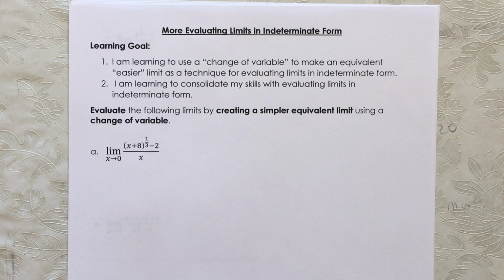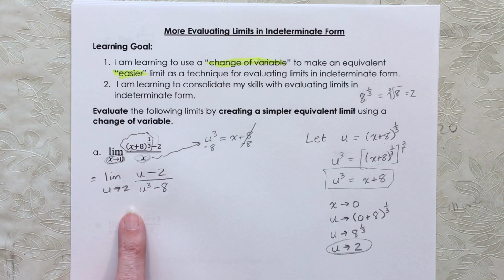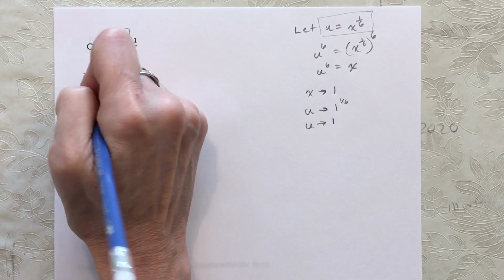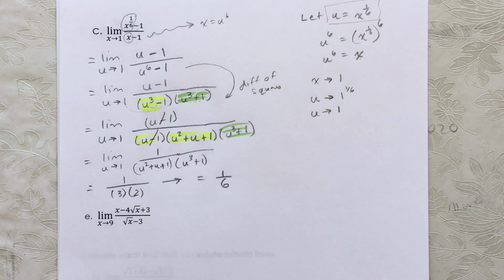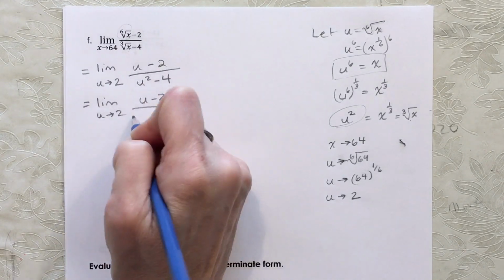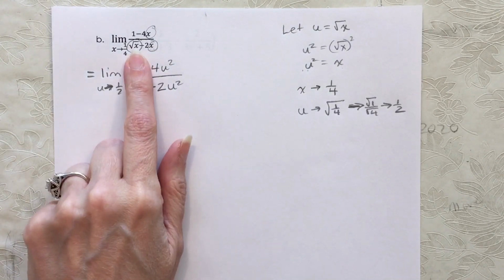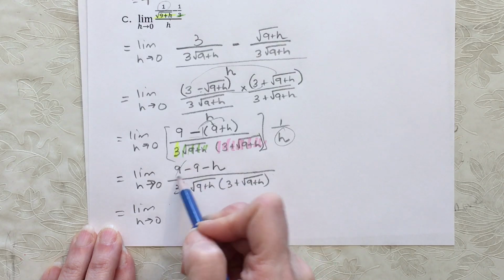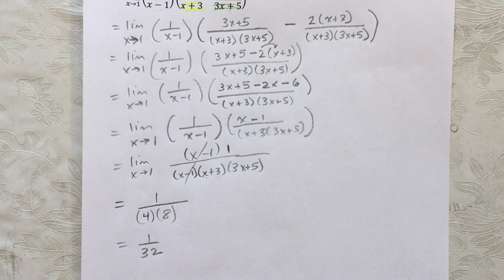Change of Variable